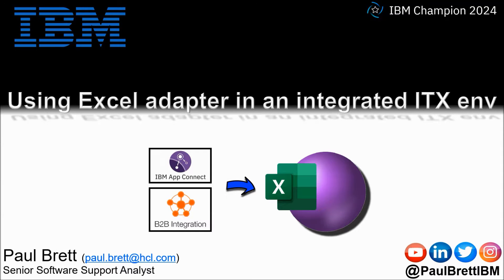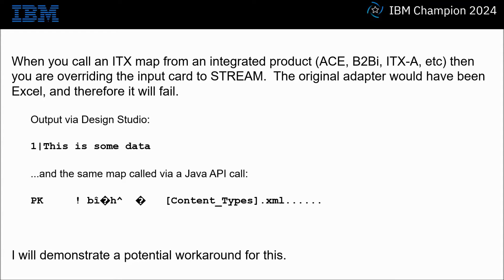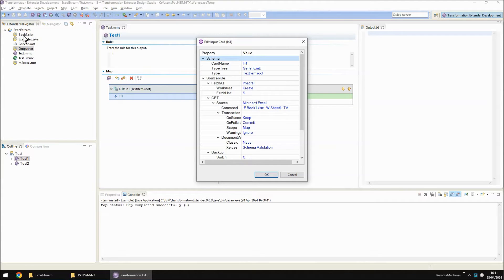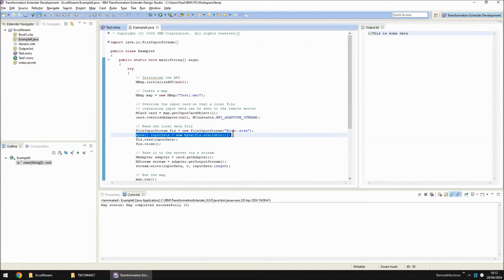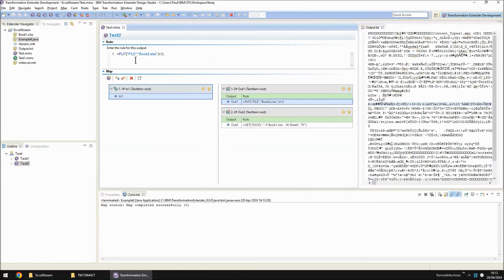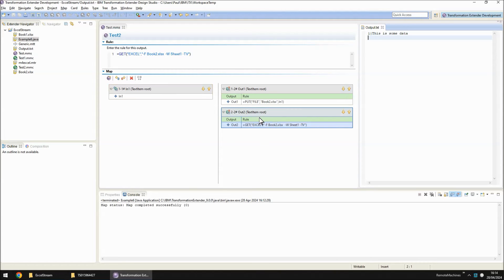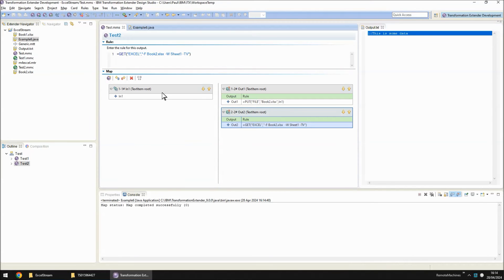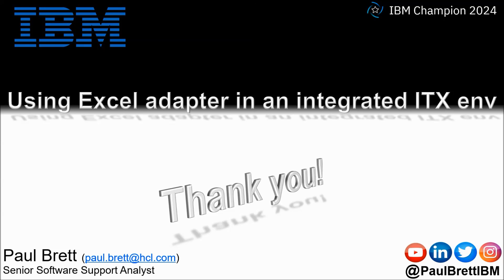Using Excel adapter in an integrated ITX env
When you call an ITX map from an integrated product (ACE, B2Bi, ITX-A, etc) then you are overriding the input card to STREAM.  The original adapter would have been Excel, and therefore it will fail.

Output via Design Studio:

1|This is some data

...and the same map called via a Java API call:

PK ! bî�h^ � [Content_Types].xml.

I will demonstrate a potential workaround for this.